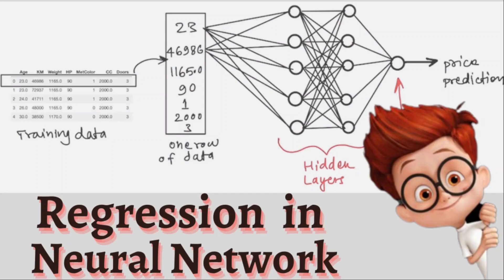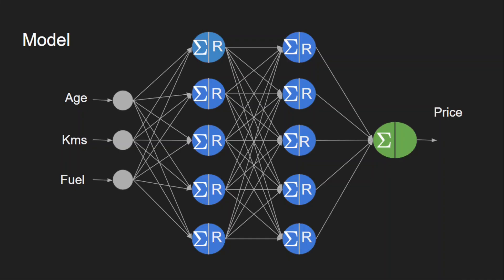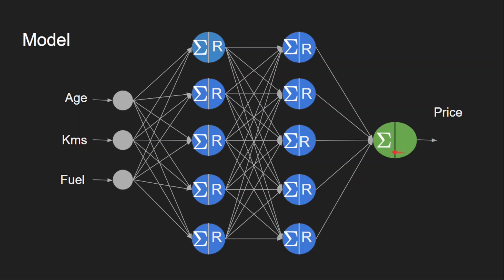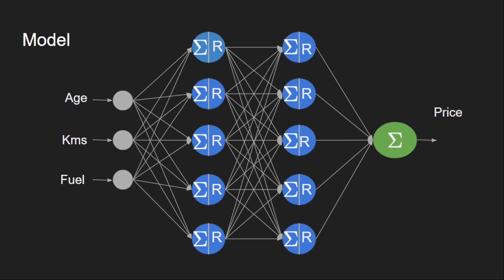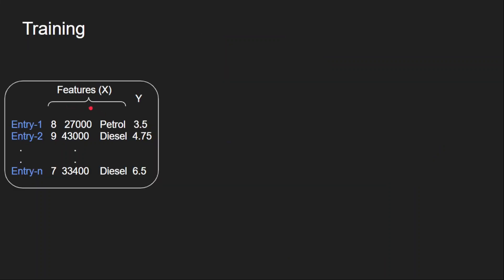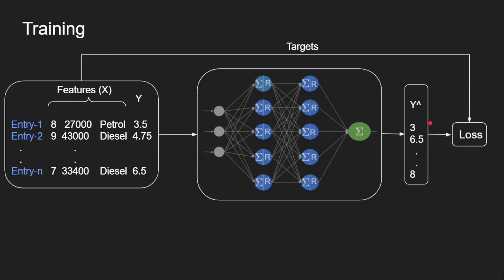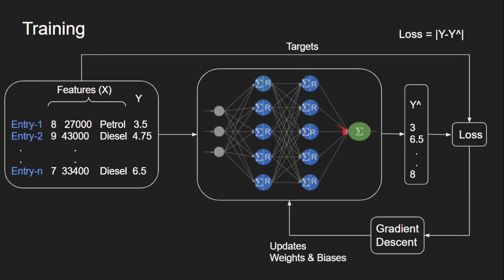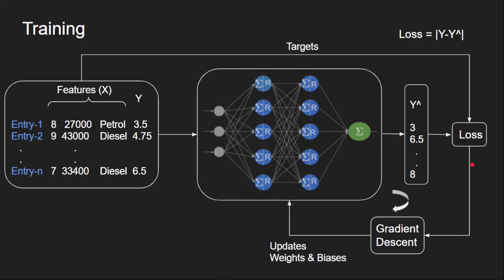Neural Networks From Scratch - Lec 19 - Approaching Regression Problem with Neural Networks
This is the nineteenth video of the course - "Neural Networks From Scratch". This video covers the approach of solving a regression problem with Neural Networks. This acts as a foundation or prerequisite video for the upcoming videos on loss functions.

This will help me in assessing your interests and creating more content.

Chapter:
0:00 Introduction
0:15 Car Price Prediction Example
0:52 Sample Neural Network
2:31 Training Process
5:07 Prediction